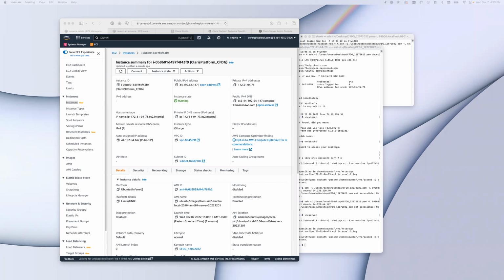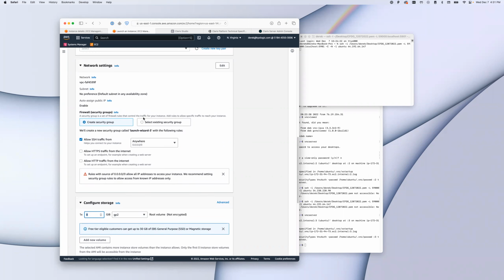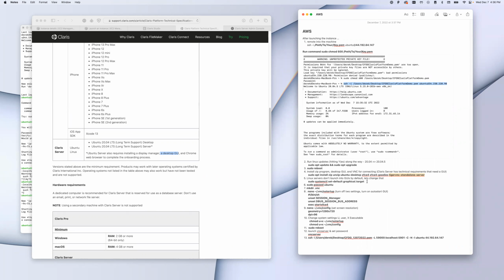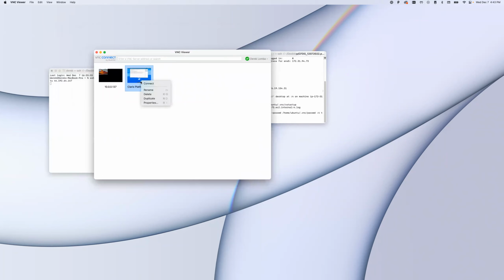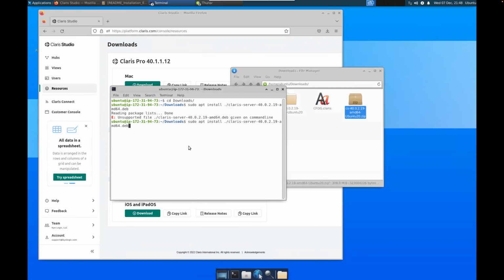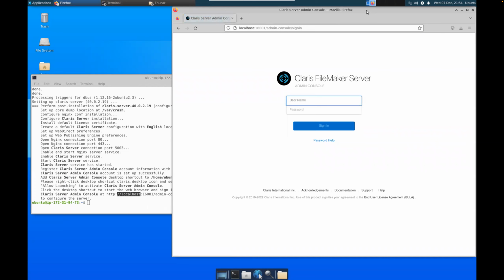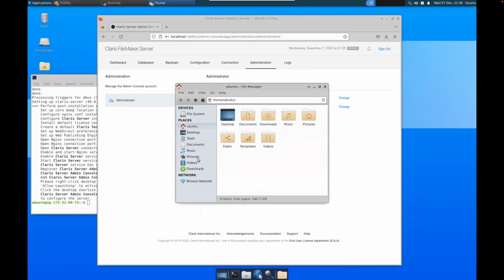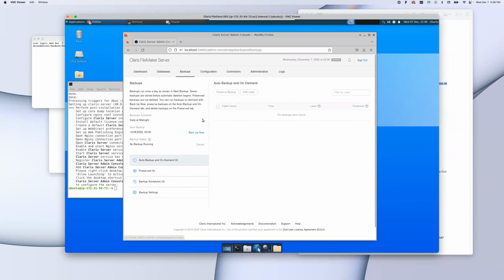CT FileMaker Developer Group - December 2022 - Linux Setup and Hosting Option Discussions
12/7/2022 - This month, we will be discussing how to set up a Linux Server for FileMaker and what options are out there for Cloud Hosting. As always, please feel free to come with any topics that you would like to discuss or present.